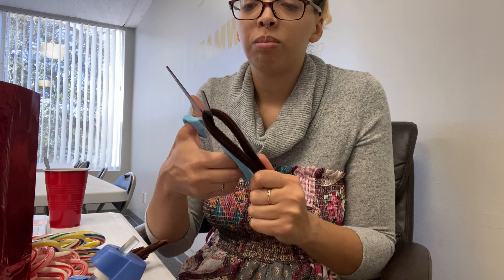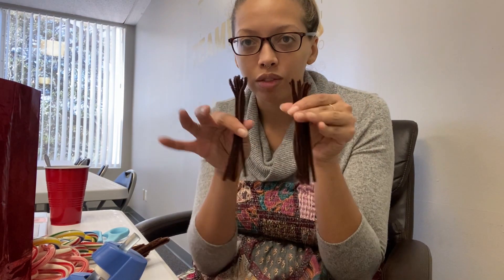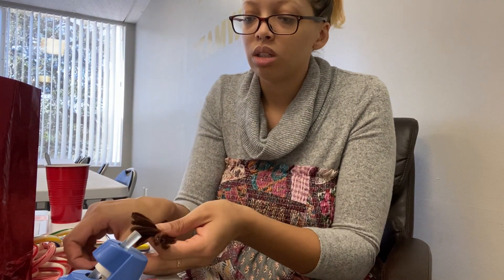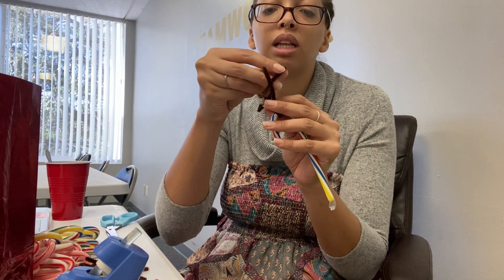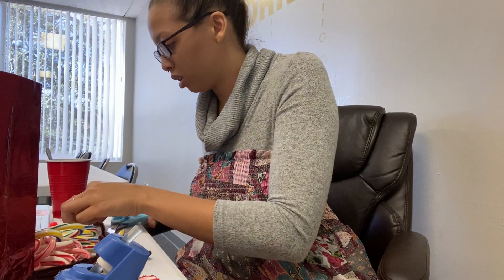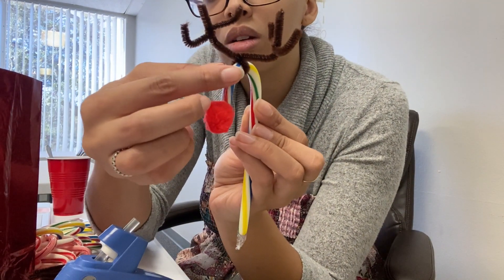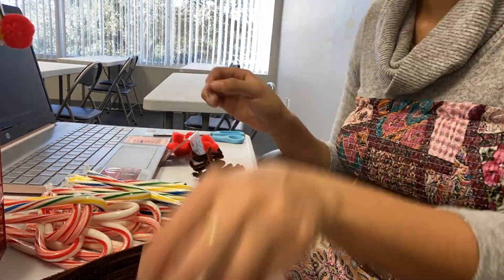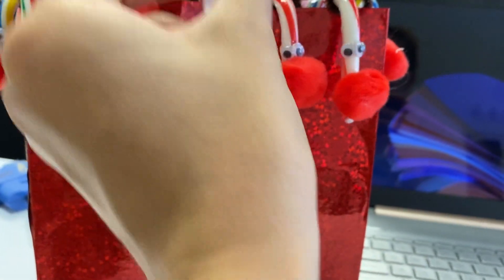How to make Candy cane reindeer | Vlogmas 2022 December 8th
Education Instagram: Instagram.com/learneroflove

Let me help you manage your socials! : sharedbyMikayla.com